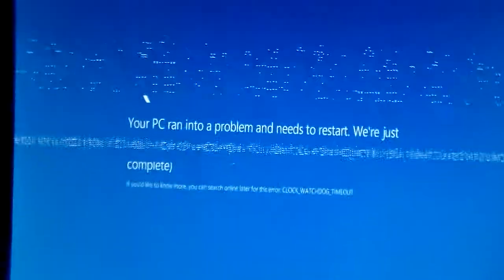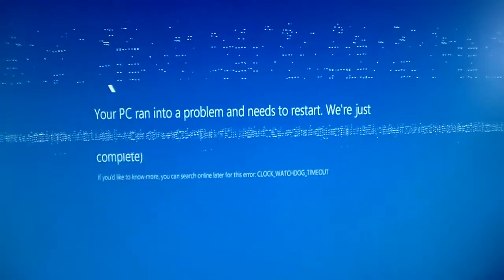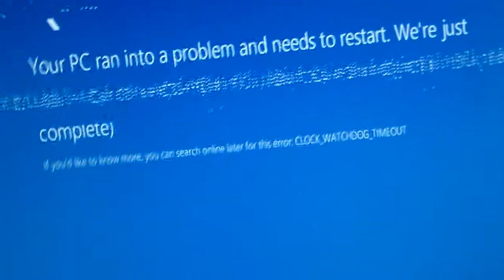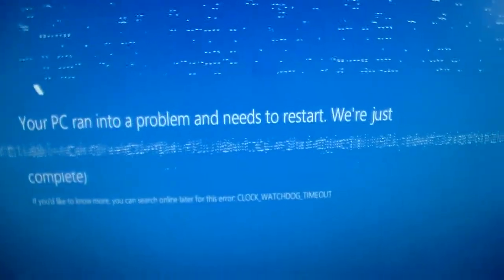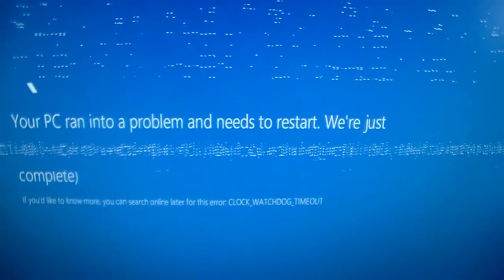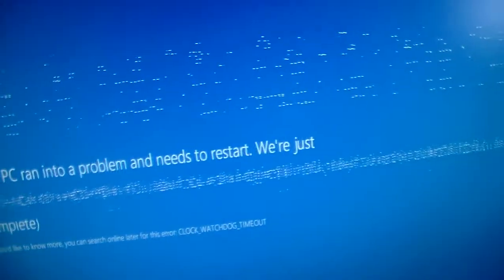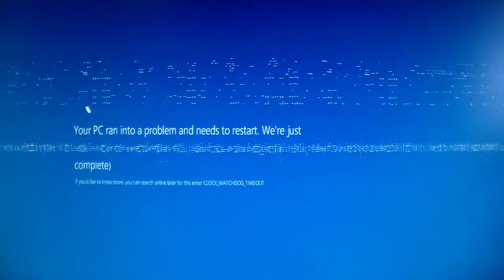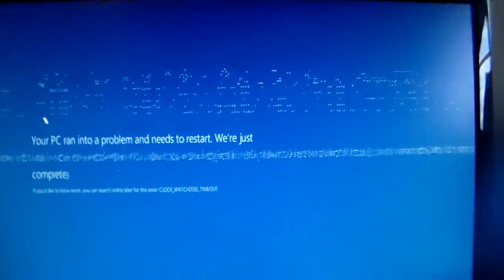Weirdest Crash Screen Ever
My Pc Crashes